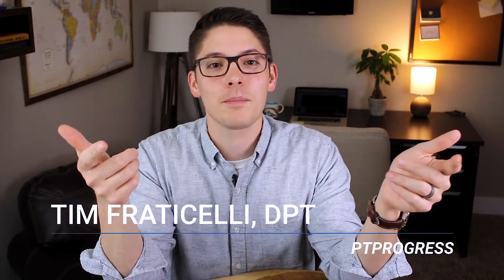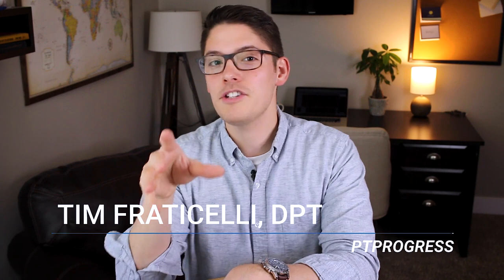Physical Therapy Major: Best Undergraduate Degree for PT School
Interested in becoming a physical therapist but not sure what major you should choose?  Here's my advice on the best undergraduate major for Physical Therapy.